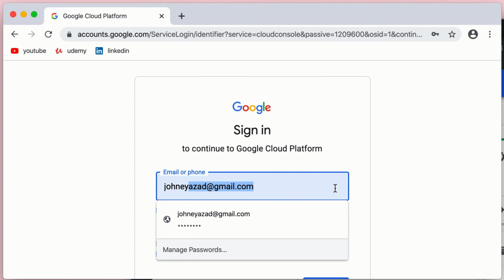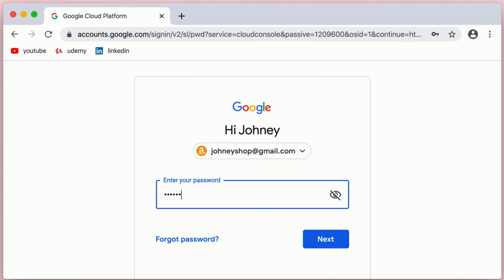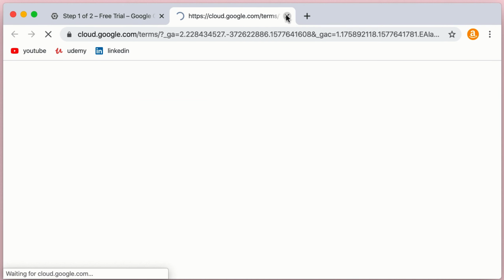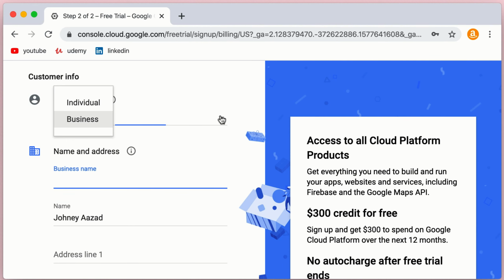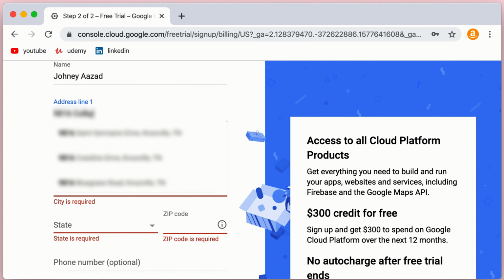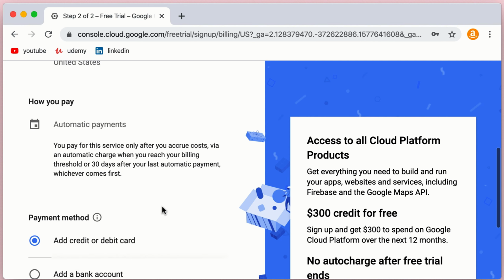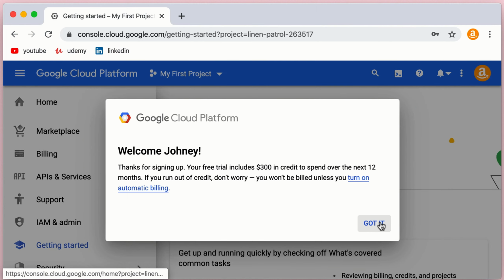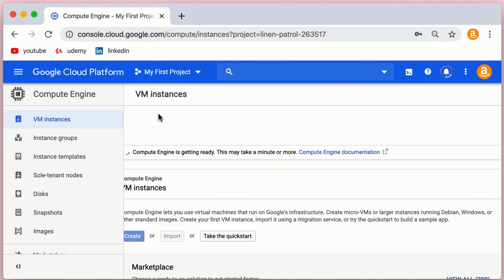Linux and Bash Programming 2 - How to Create a Google Cloud Account!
This course being for the absolute newcomers, I am going to assume you don't have access to an Unix machine and the best place to get one is the google cloud free account. You say how to install virtuabox? I say only an Idiot will install anything on their machine is today's age. The last time I did that my grandma was still in high school. You need to be able to work on several technologies at once and installing that on your machine is just not an option, besides who installs stuff these days anyway? It takes half a day to setup a machine on Virtualbox, in the cloud 1 minute, a Debian Virtual Machine with LAMP and Wordpress on it.

We will your first Linux VM, Virtual machine, well A Linux Machine for your own personal use. :)

And once its ready we will execute the first 3 simplest commands to get you started.

"Linux-3 - First 3 basic commands" :

    hostname : Provides you with the logical hostname

    date : Current Date along with time

    echo : Echos the string that follows the "echo" command.